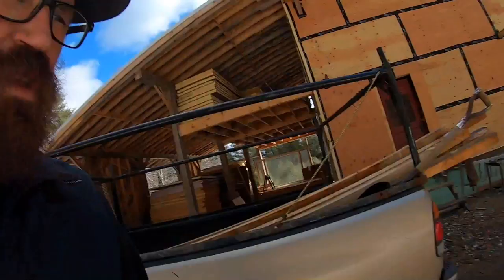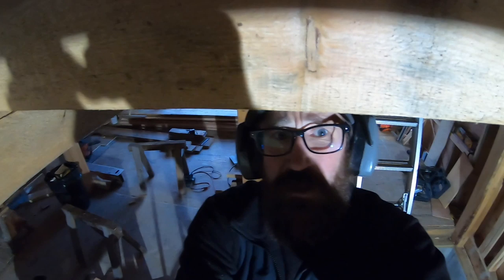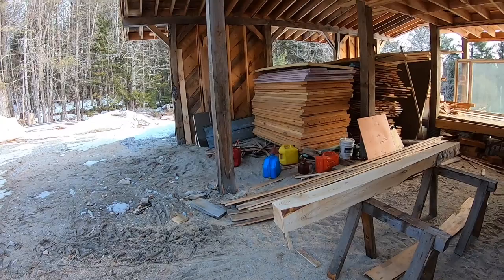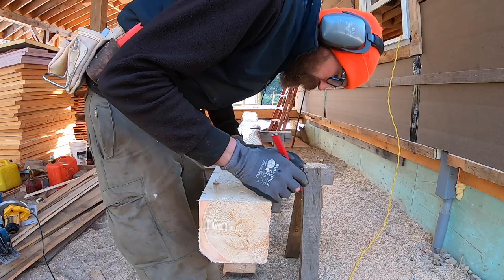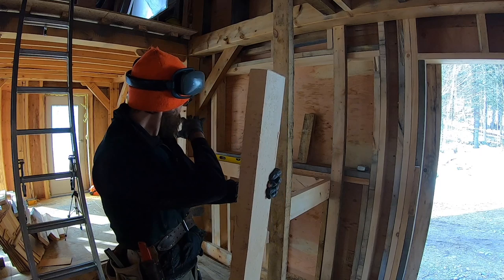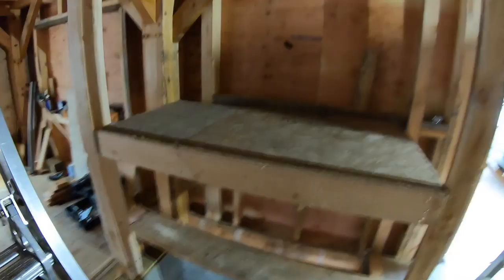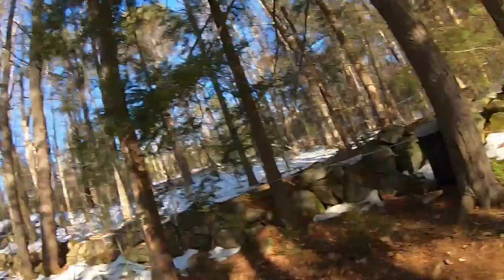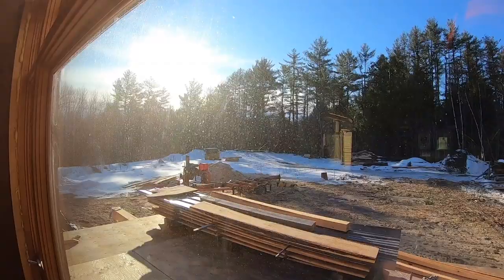Building a House from Trees SE 5 EP 20 Building Stairs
My friend MCB Woodworks came over to provide both brains and braun in the process of building the second story staircase. It is always fun to work with him and he makes good videos too! Check them out